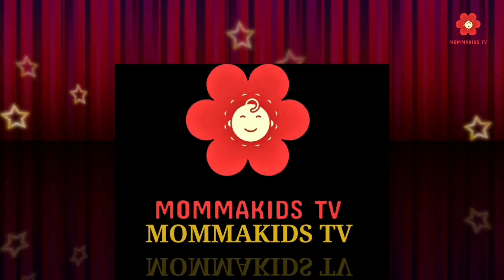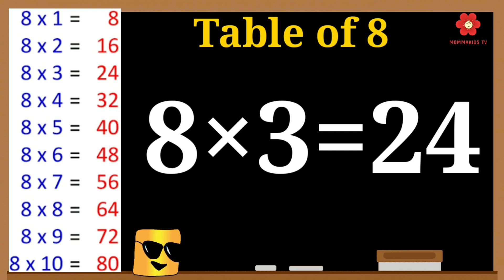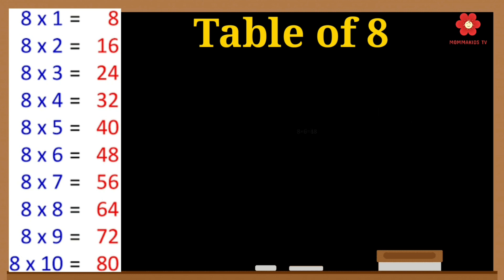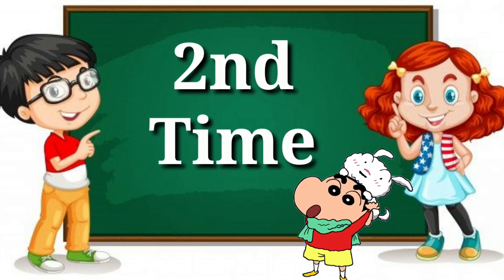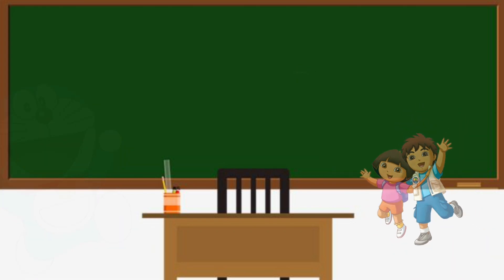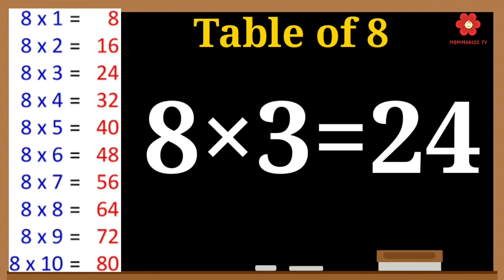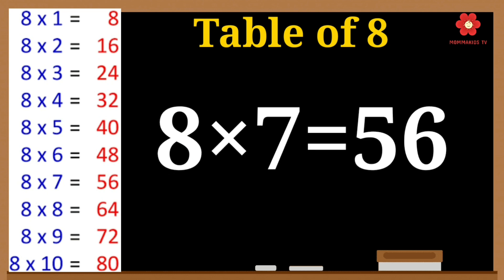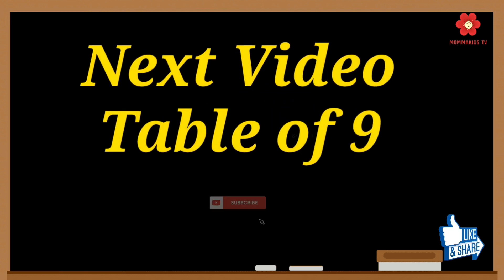Table of 8,Learn Multiplication Table of Eight 8x1=8 | 5 Time Table of 8 | MathsTables | 8 Ka Pahada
8-x1=8 Multiplication, Table 8
Learn Multiplication Table Of Eight - 8 x 1 = 8 | 8  Tables  in a very interesting and easy way.
5 बार 8 का टेबल एक बार में पूरा याद
Mommakids Tv present a collection of Math’s Times Tables Songs, Table Made Easy,  Tables Practice,  Tables Worksheets, Tables Tips,  Tables 1 to 20, ,Learn , Learn  Tables on Fingers,
 Tables Practice
Learning booster
Table trick
8 ka table trick